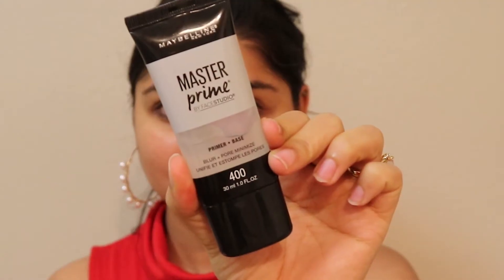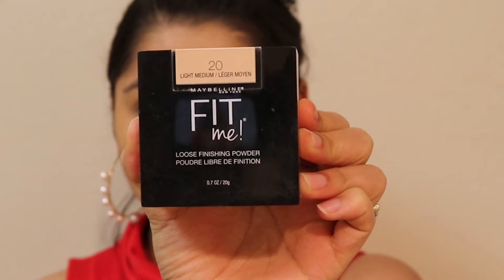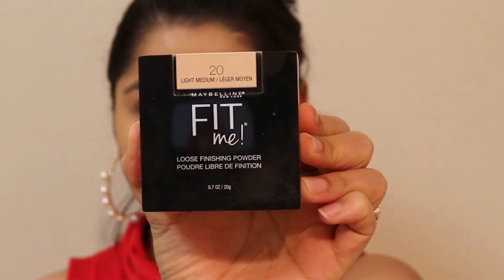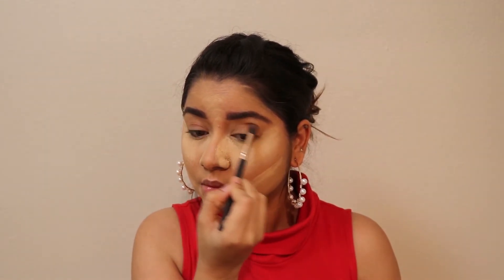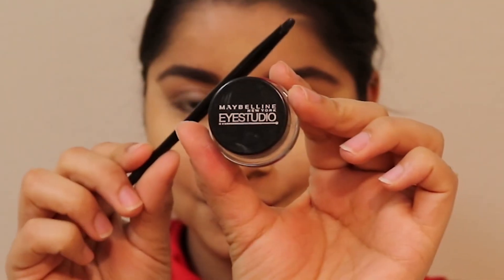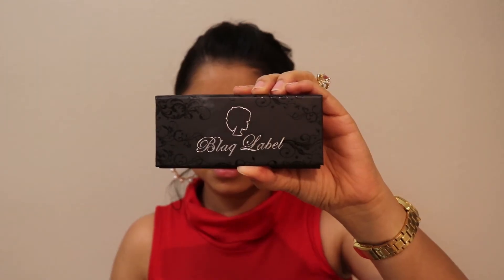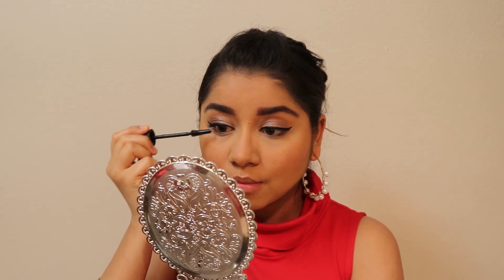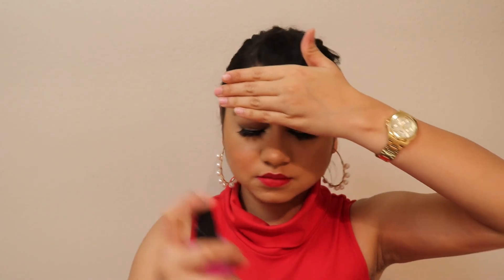Christmas Makeup || Party Makeup || EASY MAKEUP || RED LIPS || BEAUTY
Primer @maybelline
Super stay foundation @maybelline
Age rewind concealer @maybelline
Fit Me loose powder @maybelline
Precisely brow pencil @benefitcosmetics
Cit bronzer @maybelline
Tattoo tint melted eyeshadow in bronzer @maybelline
Gel eyeliner @maybelline
Baked blush @milanicosmetics
Master Chrome Highlighter @maybelline
Setting spray @maybelline
Ruby woo @mac
Lashes in Flutter @blaq.label